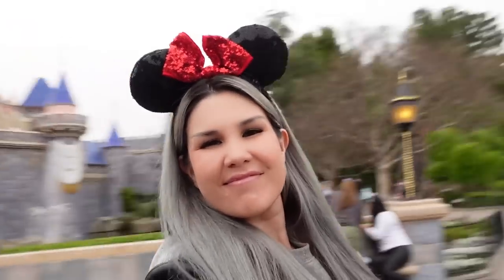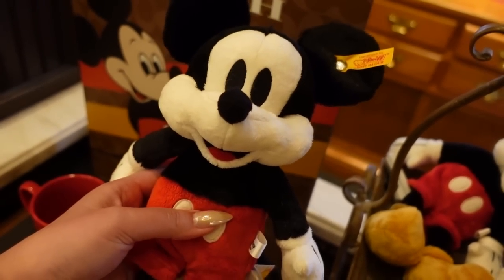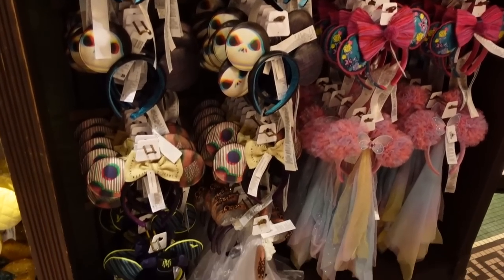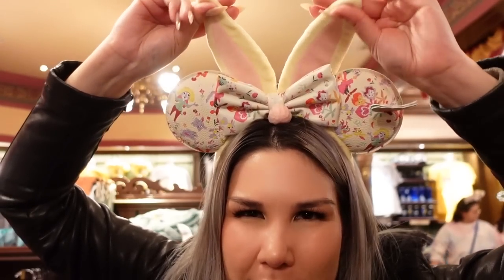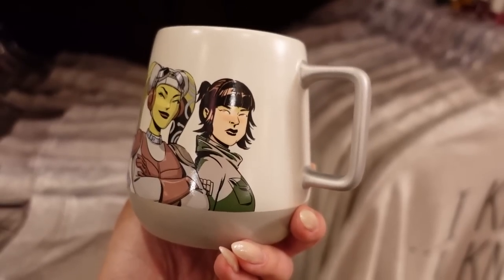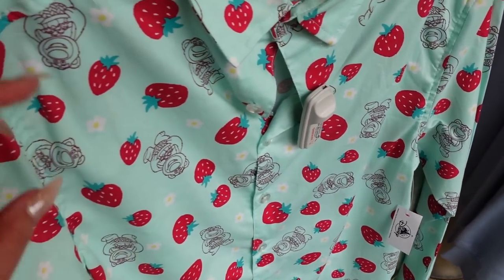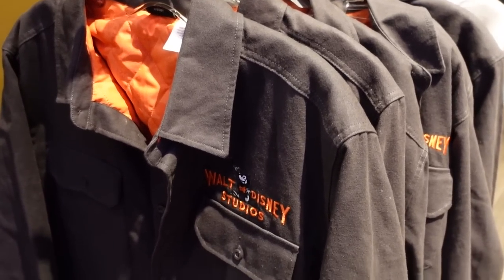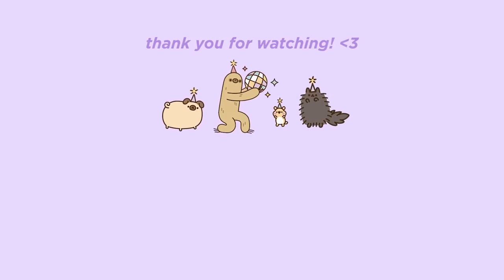What's NEW On MAIN STREET | SPRING & EASTER MERCH! Disneyland Vlog 2023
I found new spring and Easter merch at the shops on Main Street and at Downtown Disney at World of Disney. There were new Disney 100 items, Baublebar ears and jewelry, Little Mermaid items, and a new Magic Band+ just for Magic Key holders. I also tasted one of the seasonal food items from Candy Palace that is being offered for St. Patrick's Day.

0:00 Intro
0:36 Fortuosity Shop | Little Mermaid, Baublebar
5:25 The Emporium |  Minnie Ears & Hats
9:33 Star Wars Spirit Jersey & Loungefly
11:57 Candy Palace | St. Patrick's Day Marshmallow Pop
13:14 Disney Showcase | Disney 100
15:50 World of Disney | Star Wars, Disney Princess, Magic Key Magic Band+
20:35 Outro